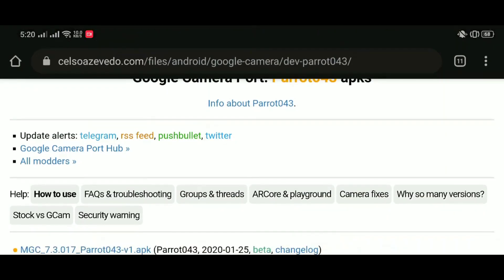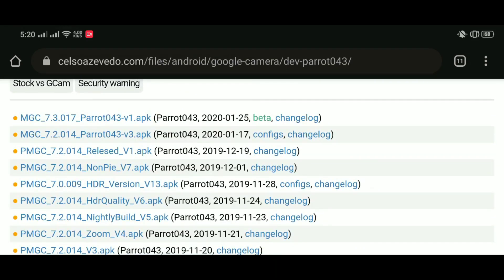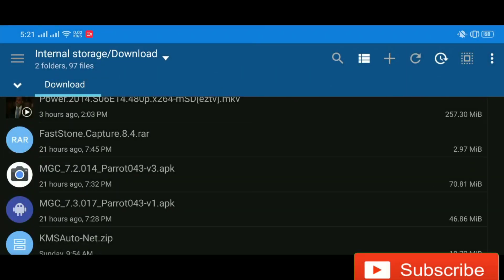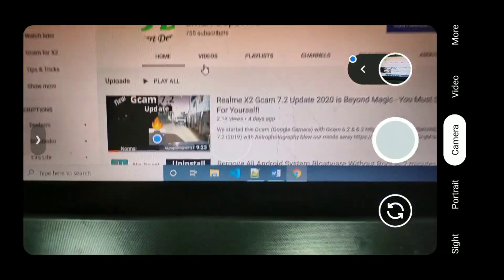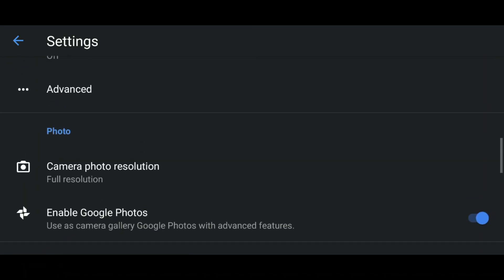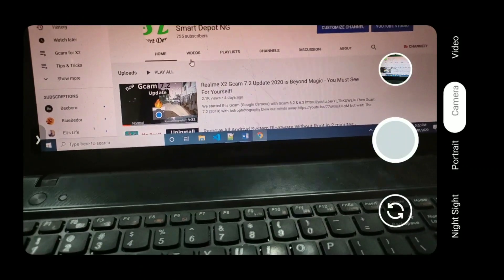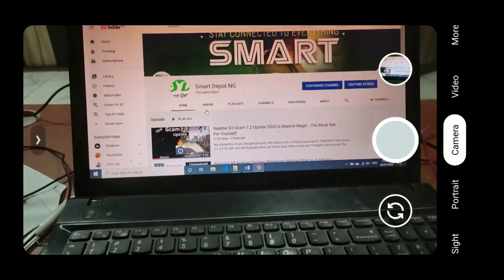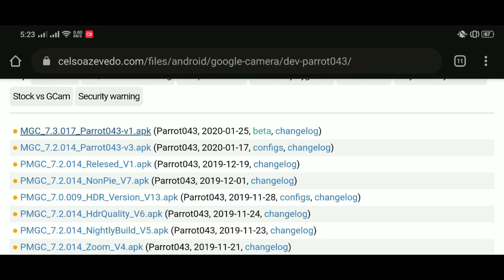New Google Camera Port Gcam 7.3 only works on devices running Android 10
The main problem, however, it requires devices Running Android 10!
[We tested the New Gcam 7.3 on Xaiomi Redmi Note 5 ai running Arrow OS Android 10]

Tik-Tok: @smartdepotng